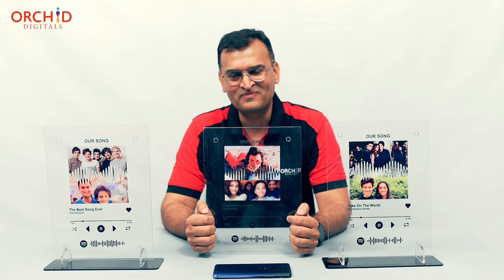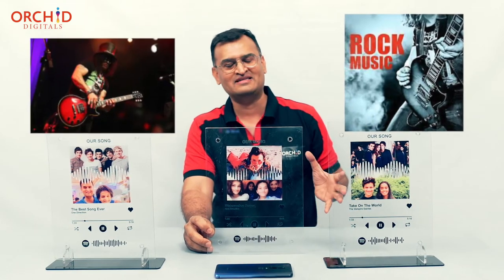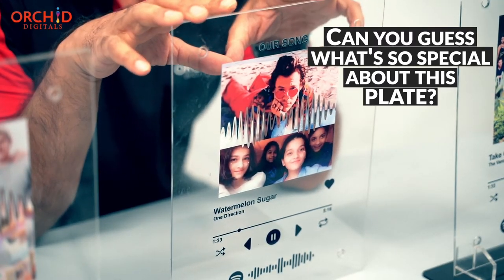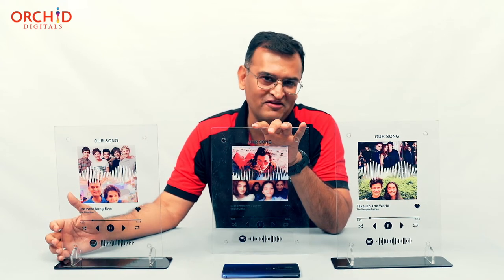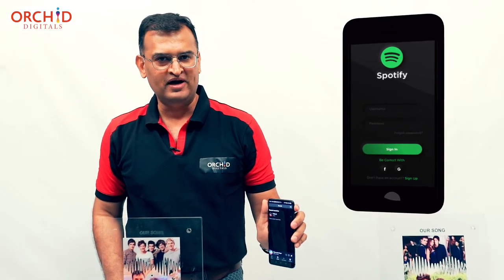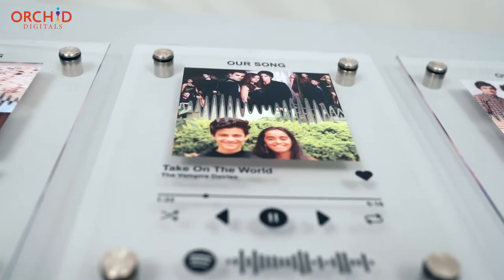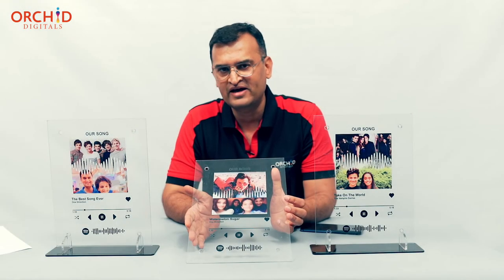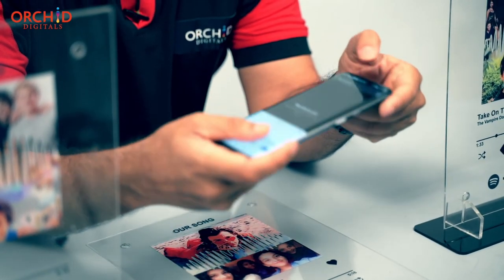Spotify Art Photo Frame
Here is a fantastic way to commemorate your favourite song with a loved one. Capture a memory and encapsulate it in a glass photo frame - forever.

Who doesn't love songs? And which music aficionado doesn’t have a favourite song? And which favourite song hasn't been shared with a loved one?

Here is a very unique idea for a gift that does two things
It celebrates a favourite song (and memory) in a very artful manner.
It includes an image of you and your loved one in the message.

Spotify is a well-known app used by young and old alike to stream their songs. And there is one feature of this app that allows you to create a QR code for any song you like. And all you need to do is scan this QR code to instantly start playing the track.

At Orchid Digitals, we deploy UV (ultraviolet ink) printing machines to print on almost any imaginable surface. These machines are primarily used by us to create glow sign boards and wide format inkjet prints.

But the capability of UV printers, as stated earlier, extends to printing on non-standard surfaces like glass, wood, tiles, cloth and sheets of acrylic. And I exploited this capability to run a pretty exciting project featuring Me, my daughter Mahi and our Favourite Song.

Here’s a little back story first.

Mahi is a music lover. Which teenage girl isn’t. But listening to some of her rock and heavy metal music is a lot like having rusty nails pushed into my ears. I just don't get this teenager’s taste in music.

And there's a constant fight between the two of us to…
1. Control the mobile app.
2. Play a song of our particular choice.

I prefer Hindi melodies from the 80s and 90s. Rafi or Kishore Kumar from the 60s and 70s work well for me too. And Mahi prefers heavy headbangers from more contemporary times.

And our tastes just don't match.

But one day, I heard her play a tune that I instantly fell in love with. This song titled “The Best Song Ever” was created by the band - One Direction. And despite my reservations about Mahi’s contrasting taste, I just couldn't get its tune out of my head.

We kept playing this song on loop. The whole family started identifying this song as the “Mitesh and Mahi” song. And everyone joked that it was one of the few things that the two of us could agree upon

The Spotify Plate / Spotify Art Project:

Orchid Digitals is primarily an industrial print provider based out of Pune, Maharashtra. And one of the services we provide is printing services on a material called acrylic.

Acrylic (also referred to as lucite in the west) is a high-grade plastic that is indistinguishable from glass. It is an easy material to cut and mould. We primarily use acrylic sheets for fabricating LED glow sign boards.

And inspiration hit while I was working on a client’s acrylic printing job.

I came upon this wonderful idea for a gift for my teenage daughter. How about if I created an acrylic photo frame showing three things:

1. An image of the band that we have both come to love - One Direction
2. An image of Me and Mahi (off course)
3. And a scannable QR code that linked to our favourite song - The Best Song Ever

I commissioned my developer to design the plate featured in the video above. This design was printed on a transparent sheet of acrylic, 3mm thick. The artwork and the corresponding QR code were printed using our flatbed UV printer.

Finally, stud caps and risers were placed on four corners to enable screw fitting on the wall.

And voila! One Spotify Art Plate guaranteed to delight your daughter - ready!